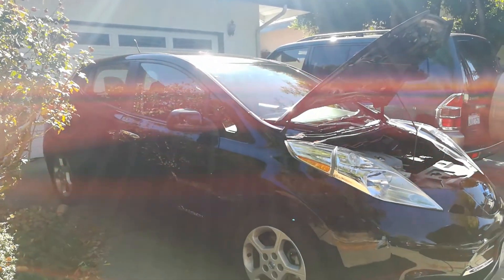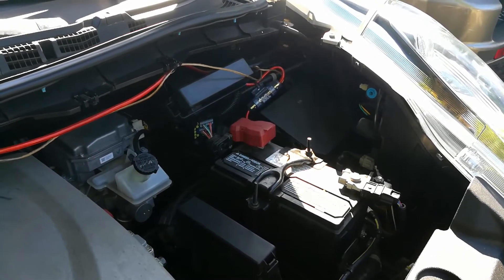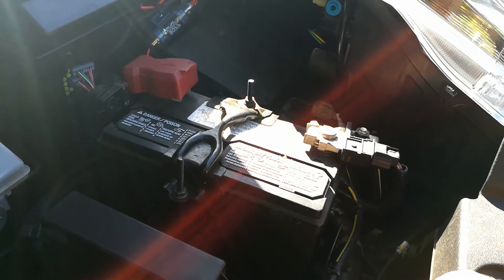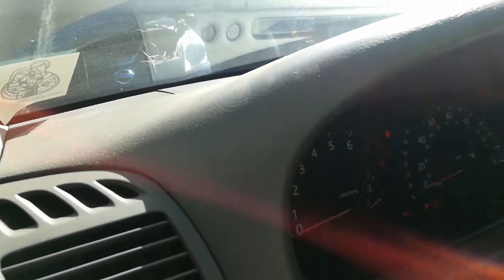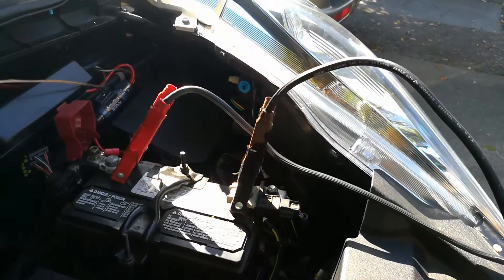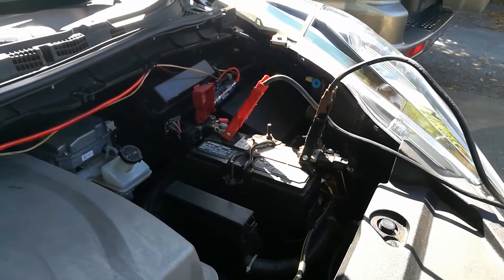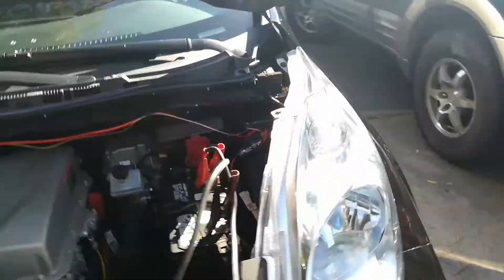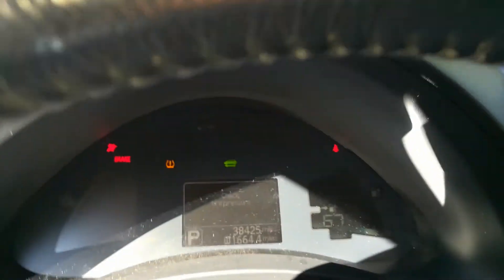How to Jump Start Nissan Leaf EV 2011-2018 & Fix Dead Nissan Leaf Battery 12 Volt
In this video, I will show how to jump start a Nissan Leaf safely and provide some steps to fix the battery. EV Jump Starting with helpful tips.

How to Jump-Start Nissan Leaf 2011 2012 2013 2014+ and Steps to Fix Dead
Link to upgrade battery that I recommend
Link to great Jumper Cables
Description of upgrade battery
12-Volt, 450 Cold Cranking Amps, Size: 9 5/16" x 5 1/16" x 8 15/16" tall, Weight: 26 pounds
Reserve capacity of 66 minutes for constant performance
Optimal starting power even in bad weather
Fifteen times more resistant to vibration for durability
Description of jumper cables
Fits top and side post batteries. Sufficient CCA
Twice grip design for better conductivity and tension.
UL listed and atamped. Ideal for use with full size cars and cargo vans, mid-size pickup truck and freight hauling vehicles.
Patented design of inside tongue for double connection with battery terminal.
TPR material of cable, low temperature resistance (-25C/-13F). Luxurious carry bag for free.

Please Perform at your own risk!!! 2018 nissan leaf nissan leaf battery nissan leaf review